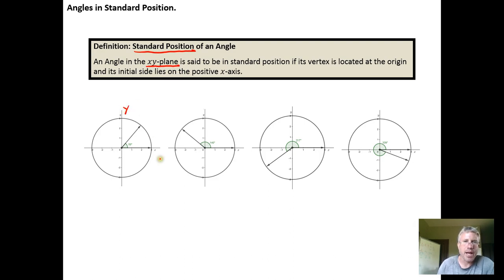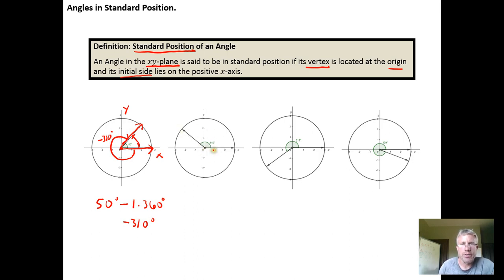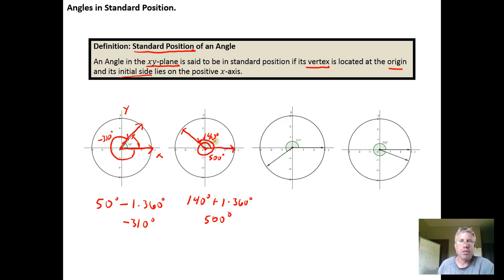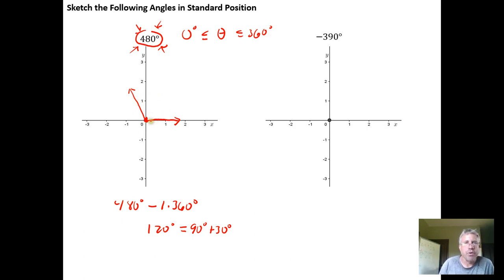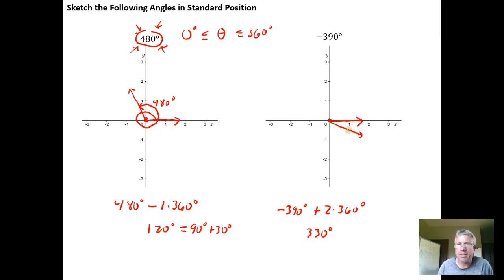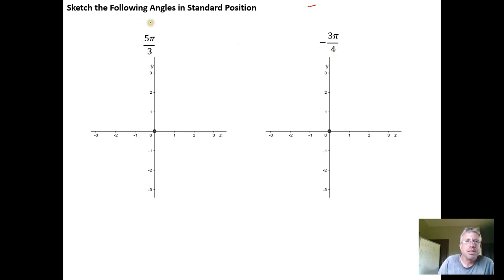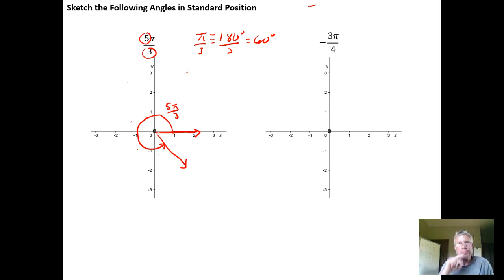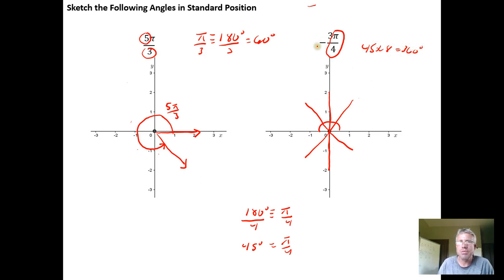Sketching Angles in Standard Position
In this video, we explain what an angle in standard position is and how to sketch one.